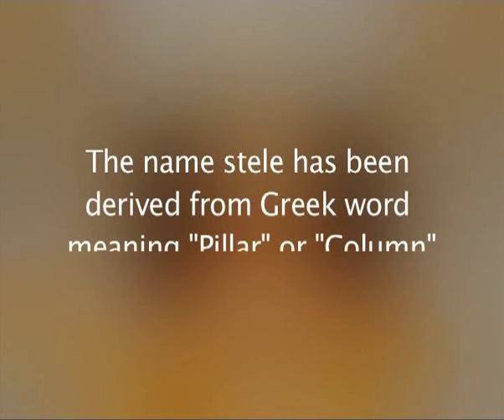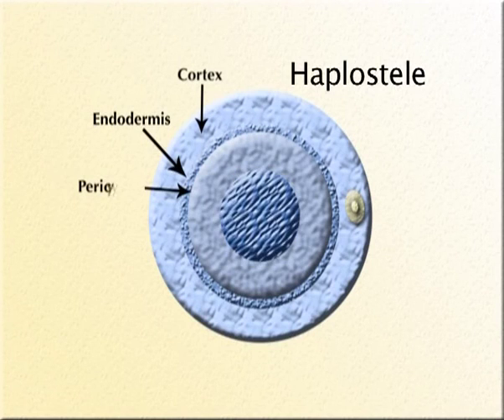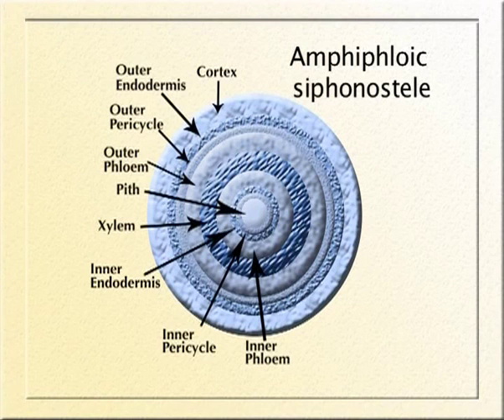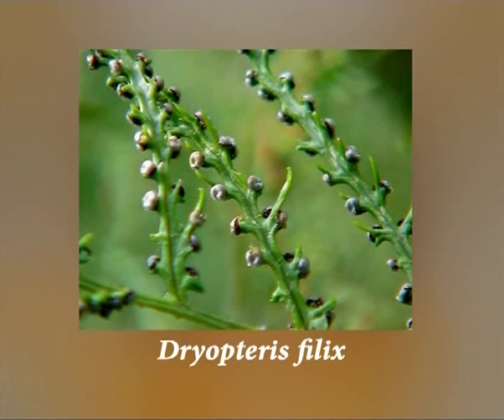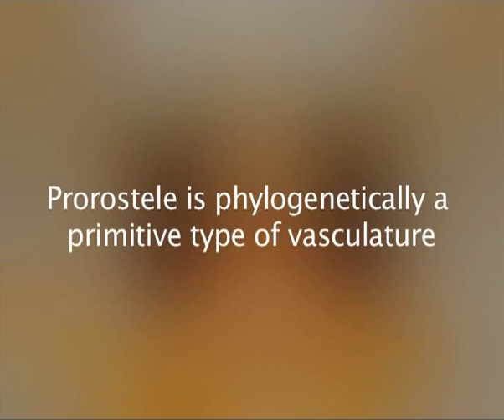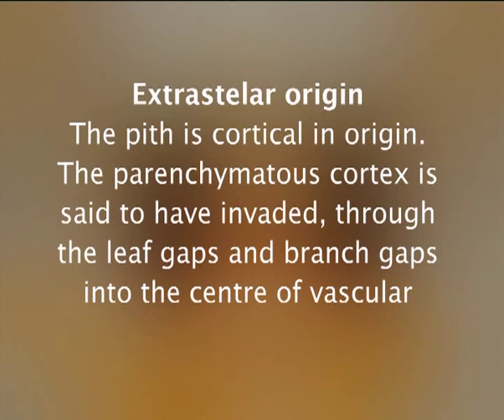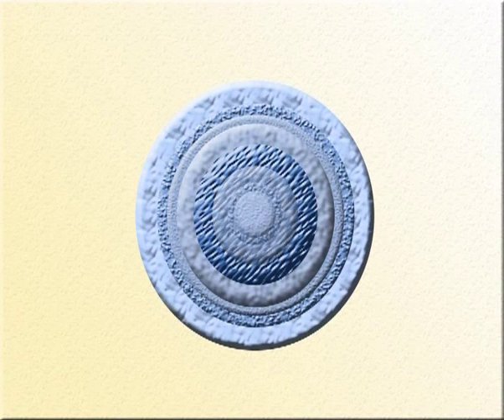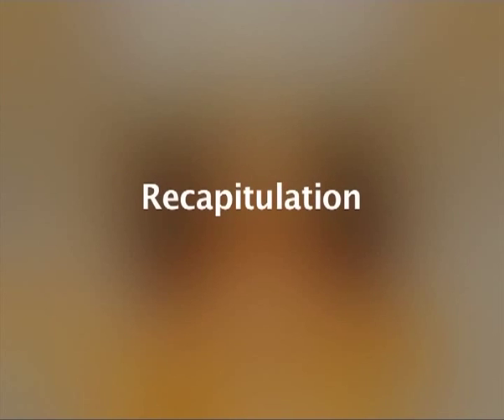Pteridophytes: general characters and classification